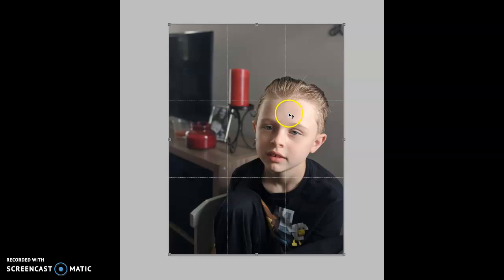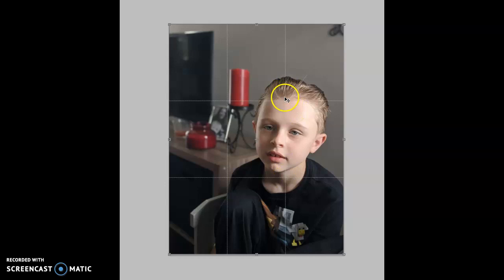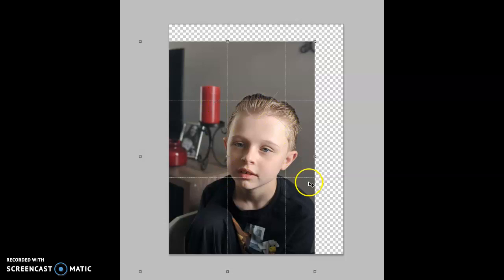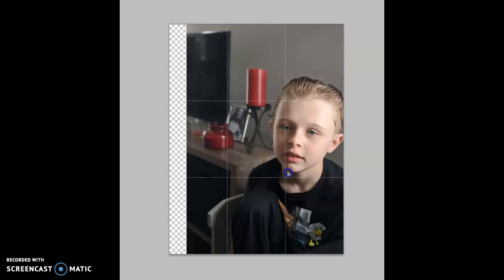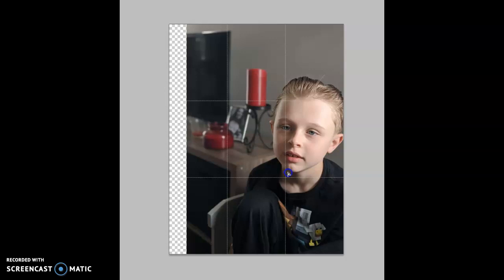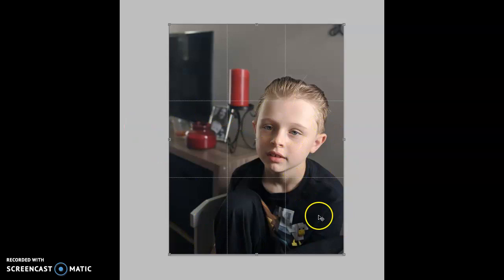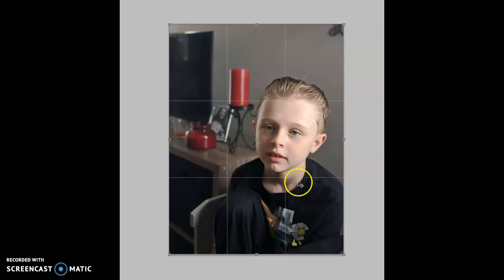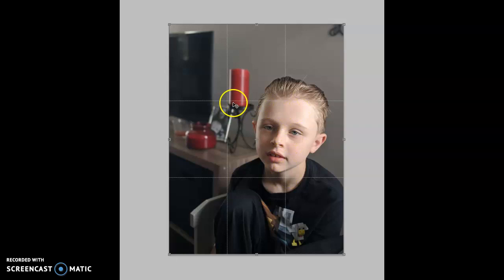Rule of Thirds Digital Photo LHS